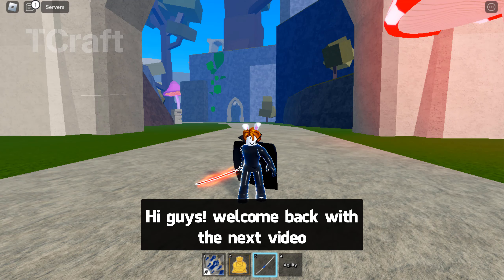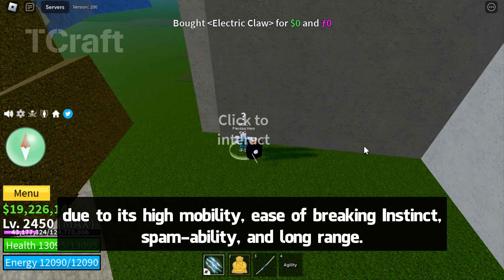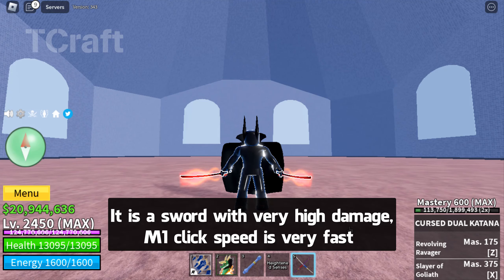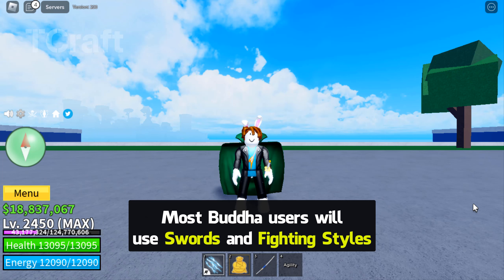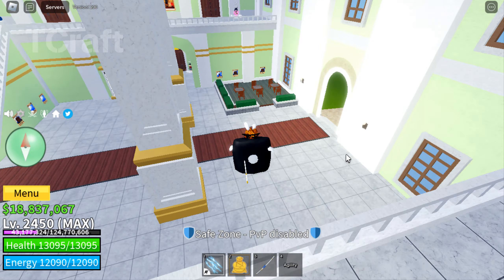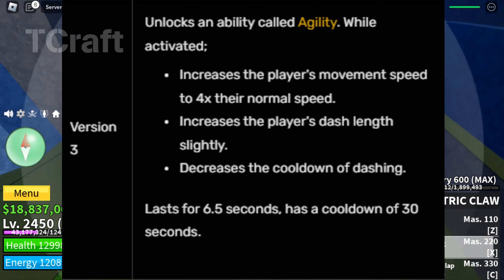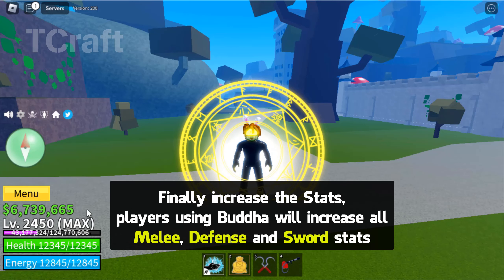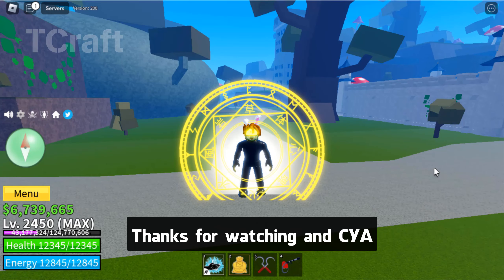5 Best Build for BUDDHA PvP (Blox Fruits)